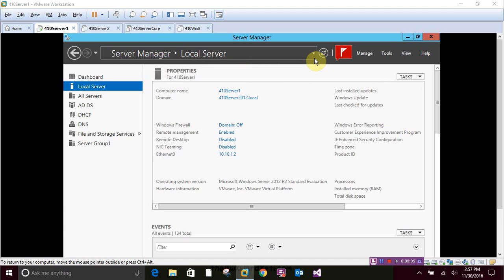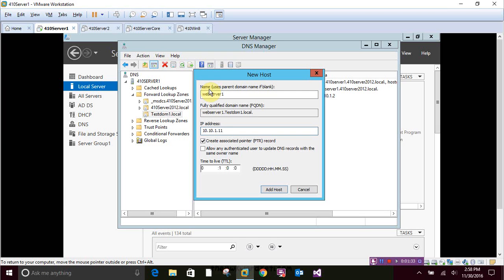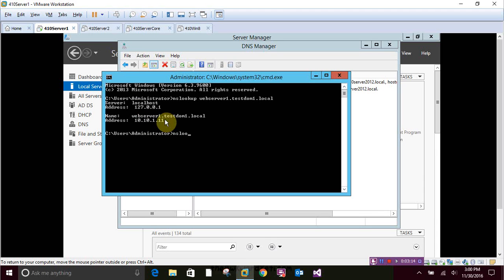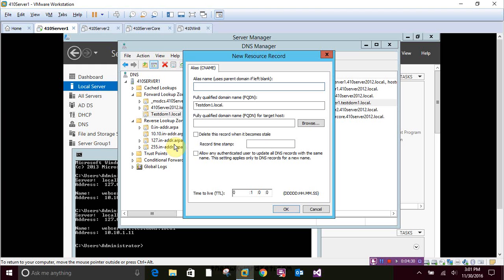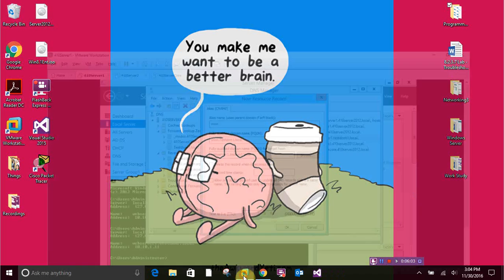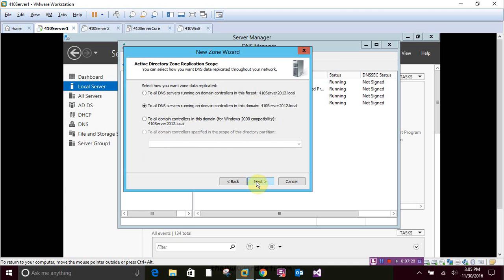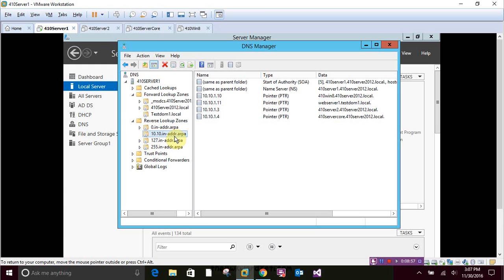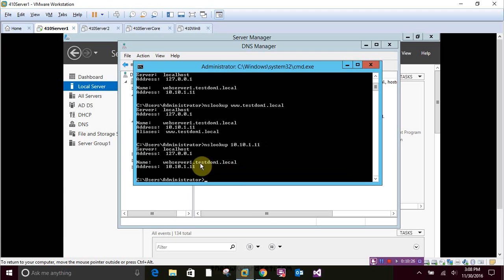Windows Server 2012. Activity 10-4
Creating Static DNS Entries